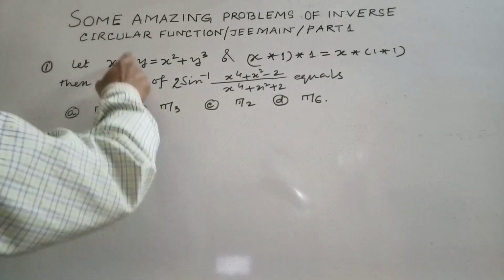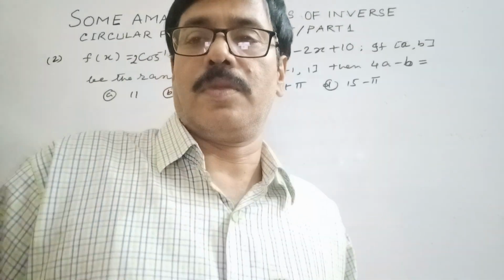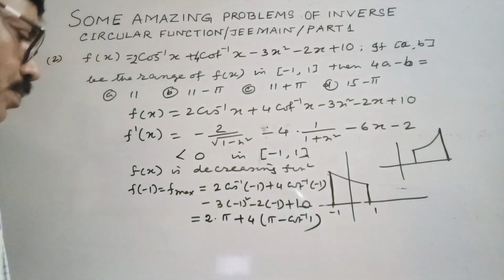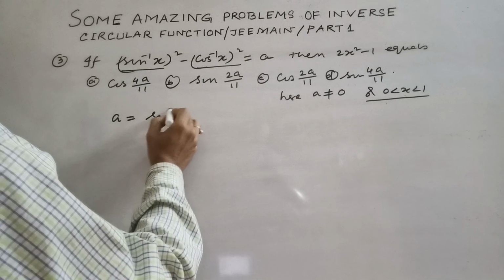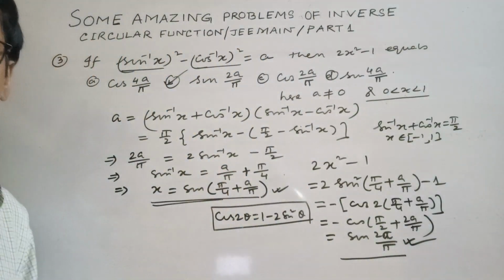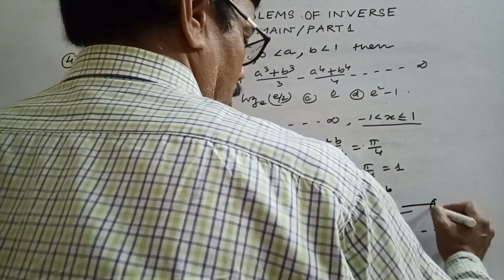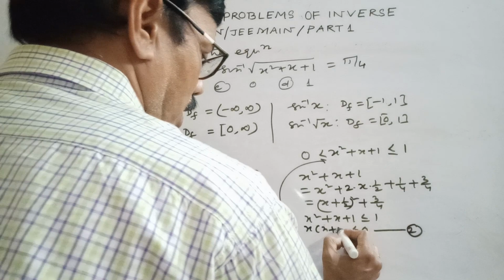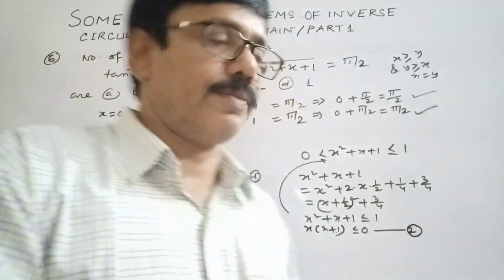AMAZING PROBLEMS OF INVERSE CIRCULAR FUNCTION/JEE MAIN/PART1